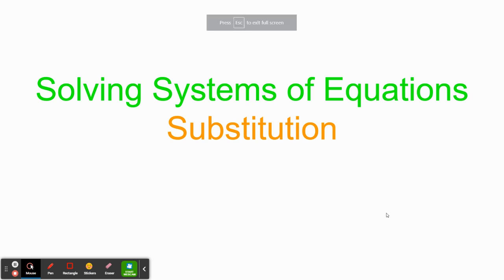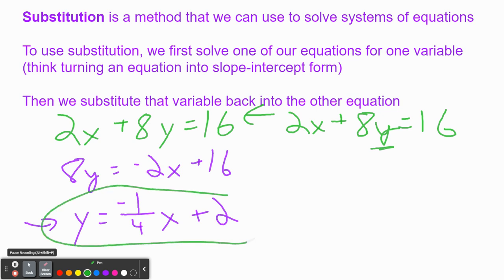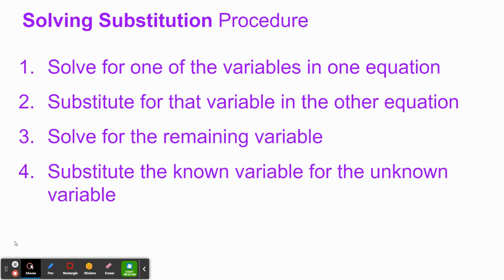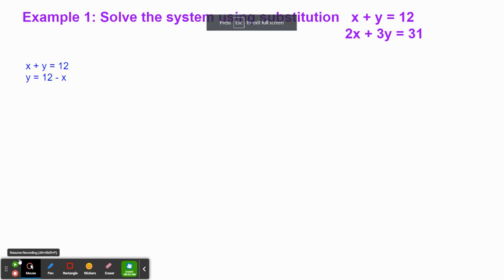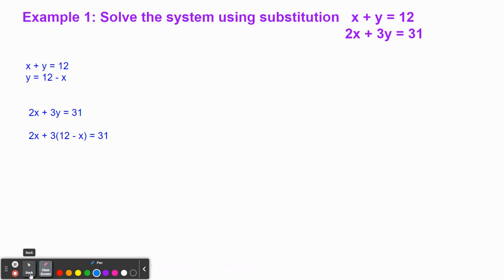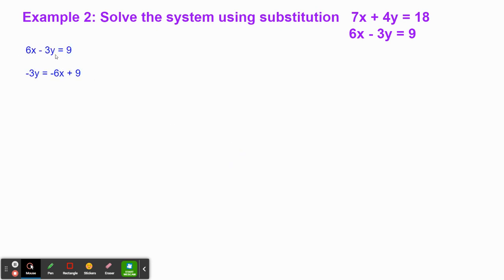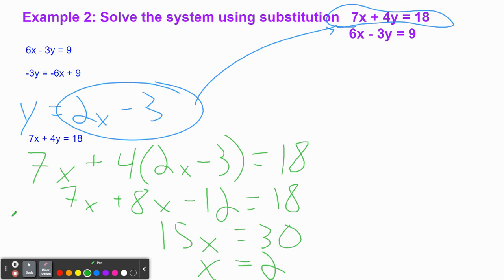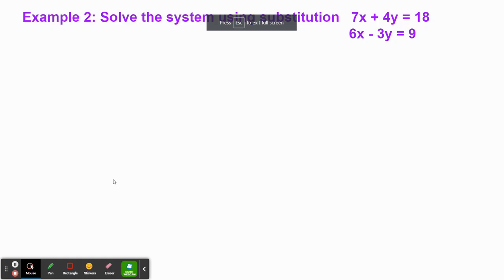Systems of Equations by Substitution